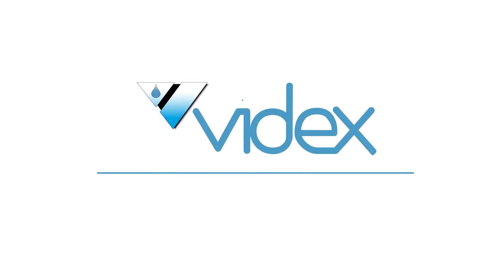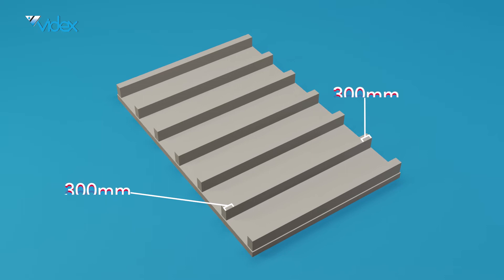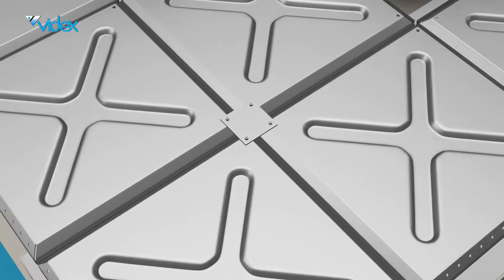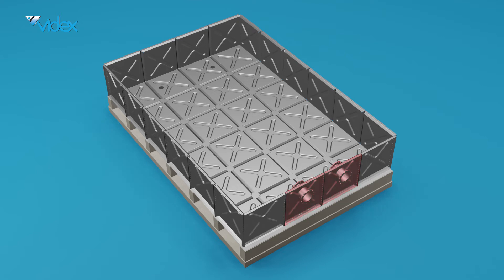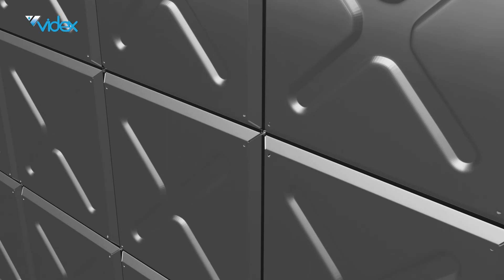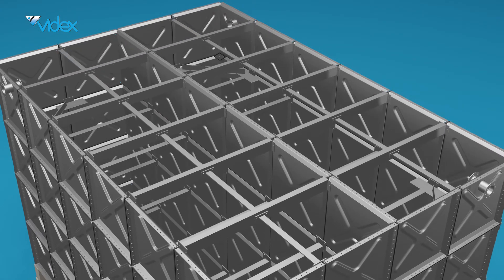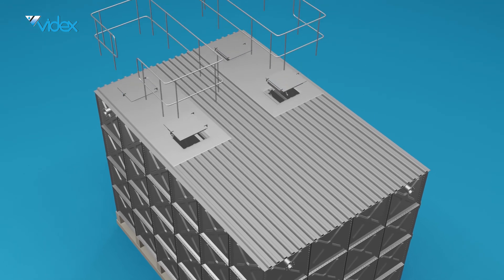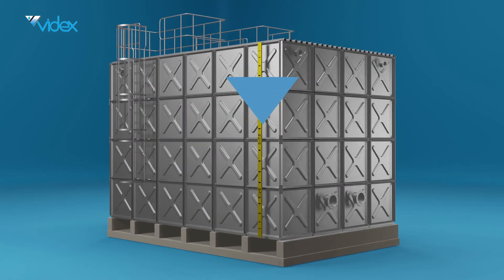Videx 3D Animation, Sectional steel Tank Build - The VST Approved Water Storage Supplier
VST BOLTED SECTIONAL STEEL TANK -

BULK WATER STORAGE SOLUTIONS

VST offers sectional steel tanks in both modular and circular design. From capacities of 1.816kL to upward of 5000kL (5mL). Tanks are formed using prefabricated panels, cleats and internal bracing bolted together on site, to give an infinite range of sizes and capacities.
This system also lends itself to straightforward refurbishment as individual components can be inspected and replaced as required. Similarly, alterations to dimension and capacity can be done with minimal downtime.
VST products are very rugged and have a long lifespan. The tanks modular design, makes for easy "flat-packed" palletised consignments for economical transport, and enables rapid on-site assembly.
VST goal is to provide the best quality product to our customers. To achieve this objective, VST’s products are manufactured in our factory under ISO 9001 and comply to the SANS 10329:2020 specifications. This ensures that the tank panels and accessories are produced under the most stringent quality audit and meet the required structural and durability performance.

At VST, we believe it is our duty to ensure that our customers are provided with the most advanced products that incorporate safe and user-friendly systems. That is why we are committed to continuous research and development programmes that seek out new and innovative products. VST will always strive to provide you, our customer, with technical expertise and value-added services.

📍 - Corner Kreupelhout Street &, Lamp Rd, Wadeville, Germiston